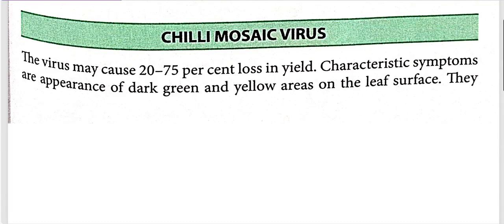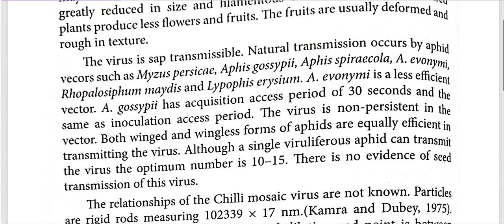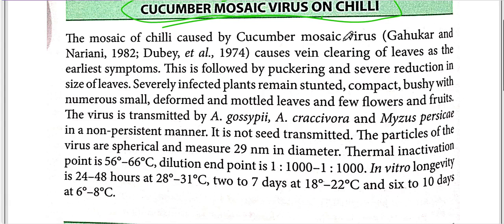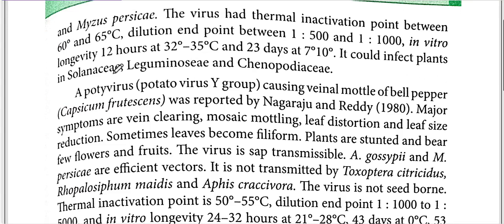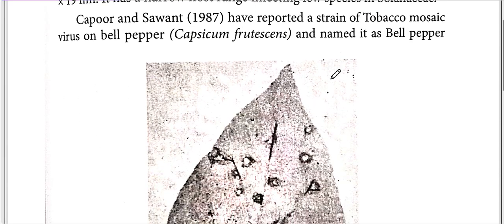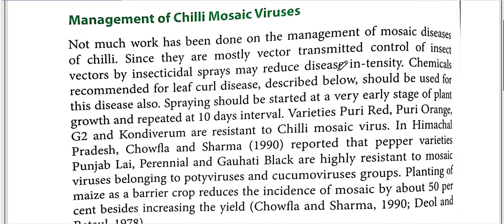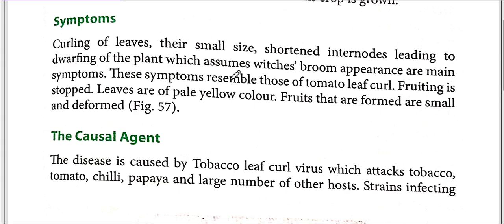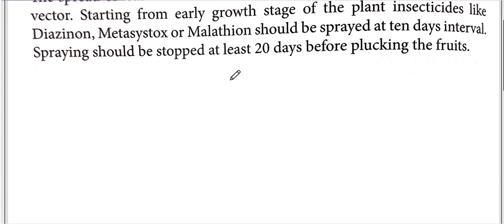Different diseases of chilli